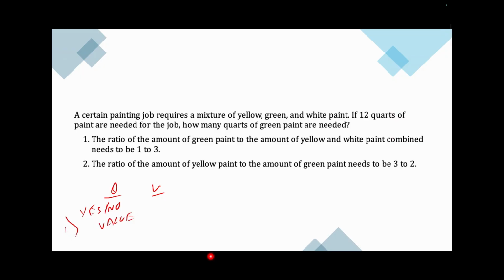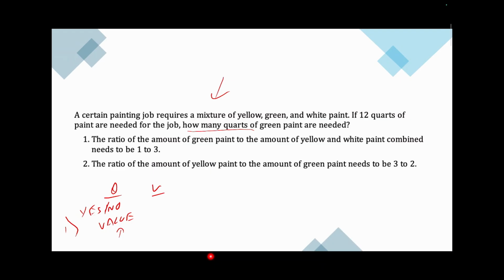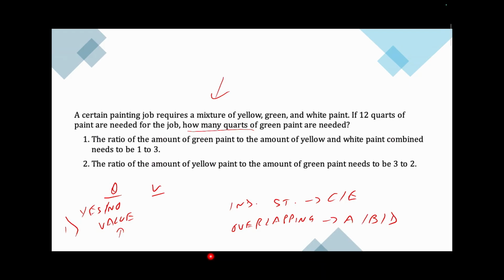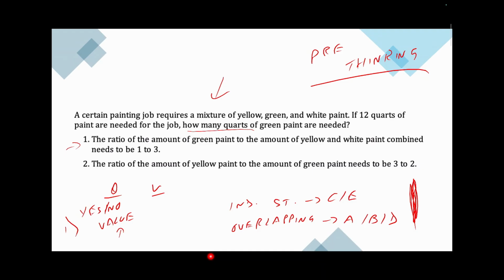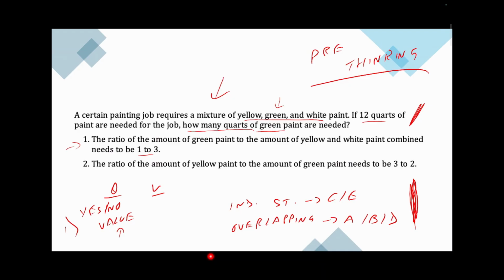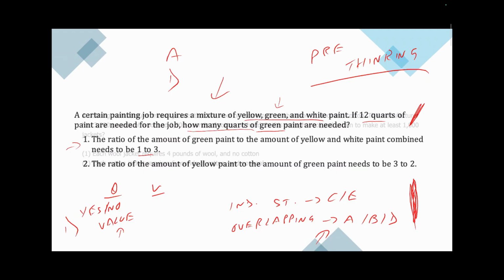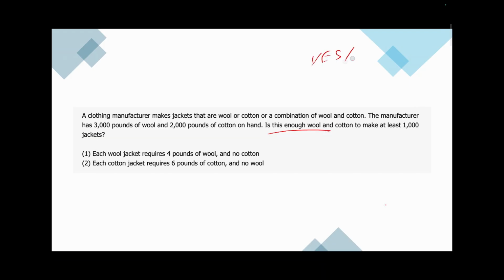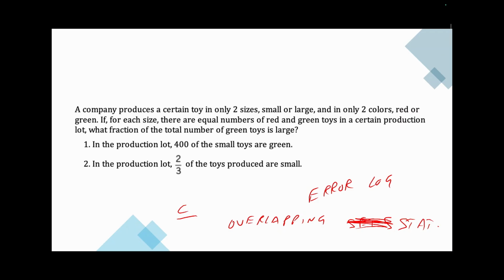GMAT DI Feels Random? This Strategy Fixes That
Watch Aristotle Prep co founder and GMAT expert, Sarfraz Yusuf, provide his unique take on all things GMAT/B-school.

Chapters
00:00:00 - Intro
00:01:00 - The reason people find DI Random
00:02:04 - Categorization Strategy
00:04:14 - Question 1
00:08:30 - Question 2
00:09:49 - Question 3
00:13:23 - Benefits of Categorization